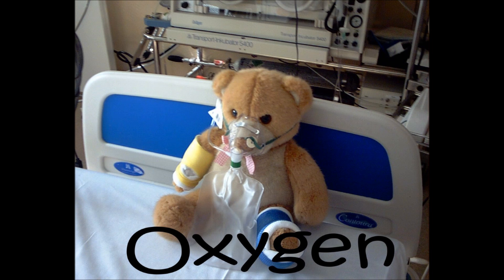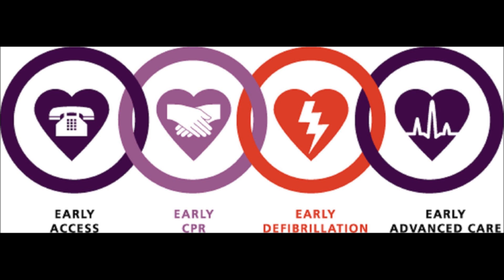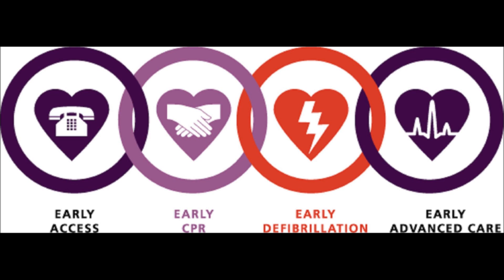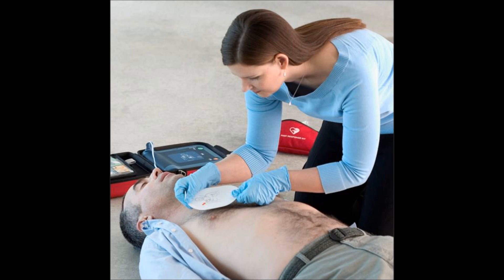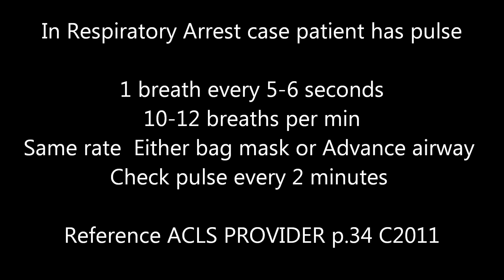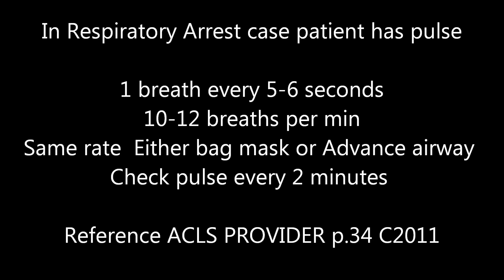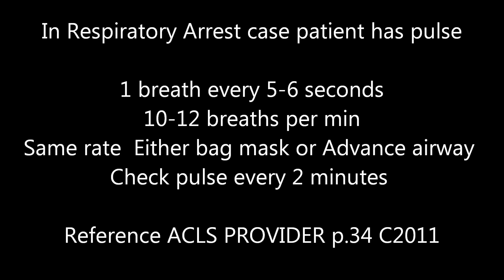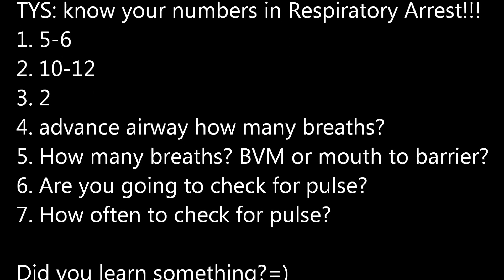ACLS Respiratory Arrest BLS Survey: 7 TEST Questions at the end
Respiratory Arrest BLS Survey

TYS Test yourself  at the end 7 items. =)